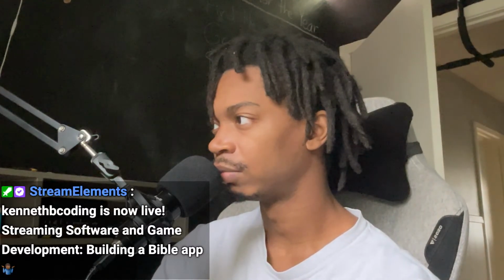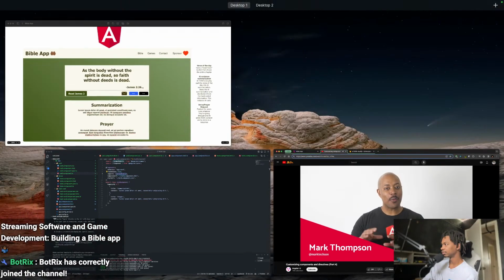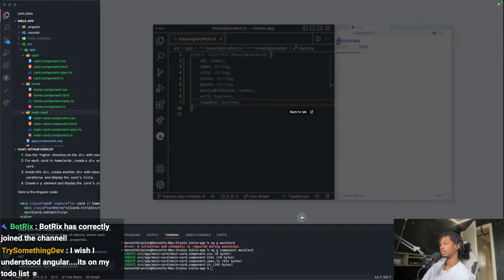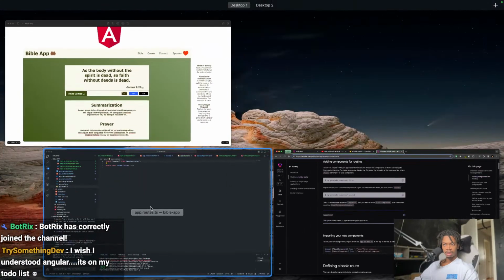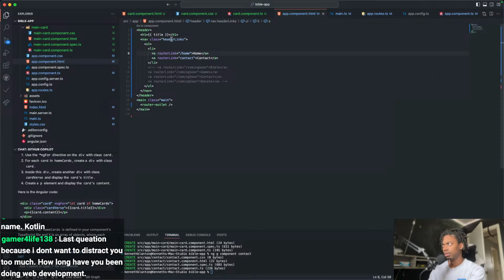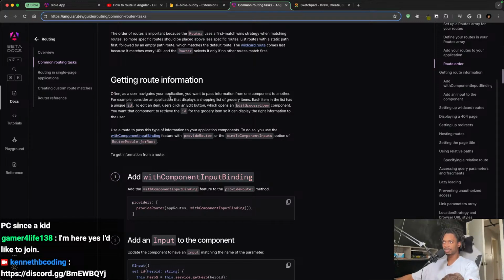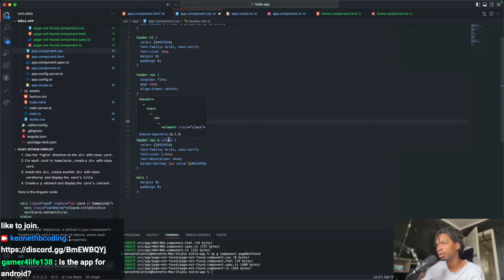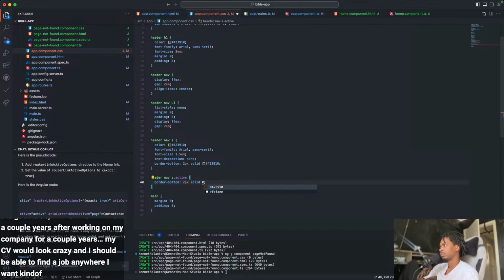Figuring Out Components and Routing In Angular